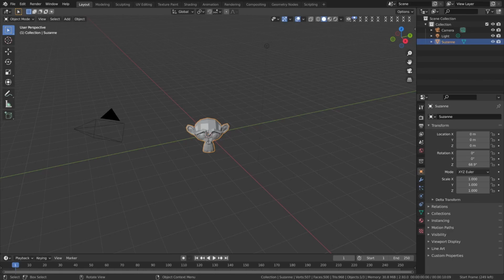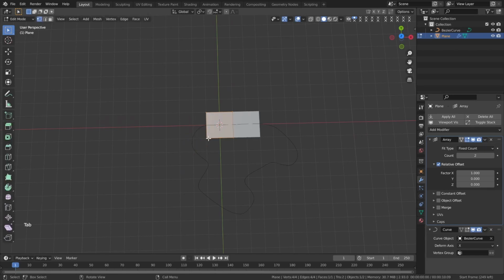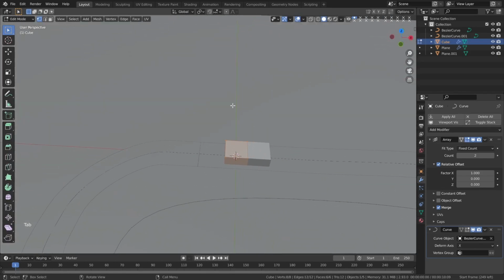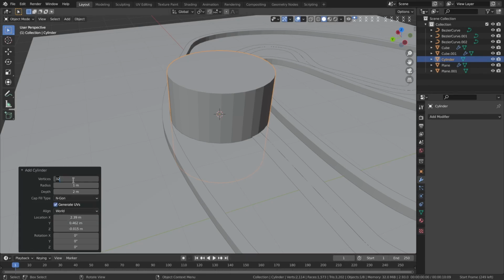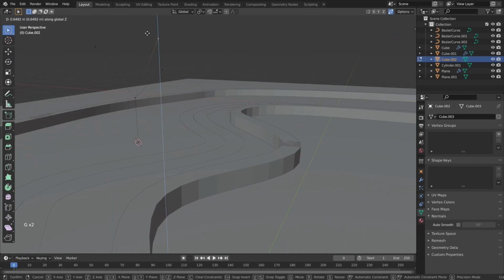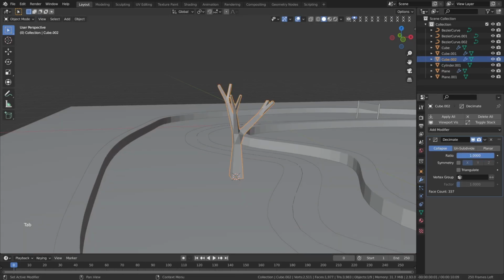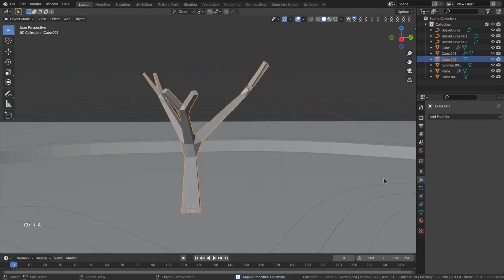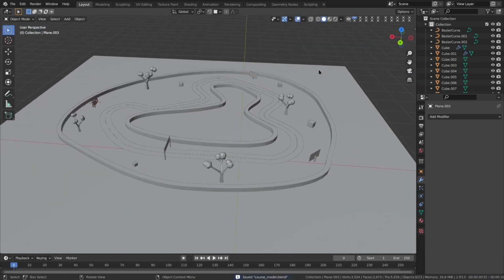MKW CT Modeling Tutorial Part 1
Again!
This time, with a better mic